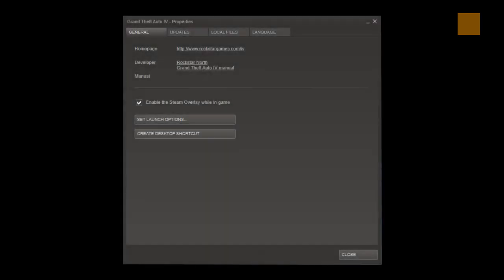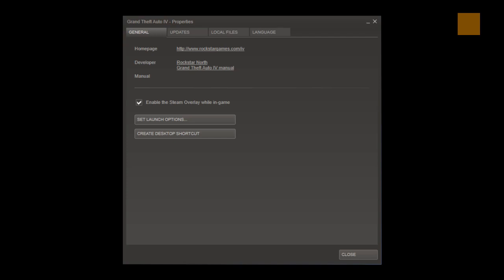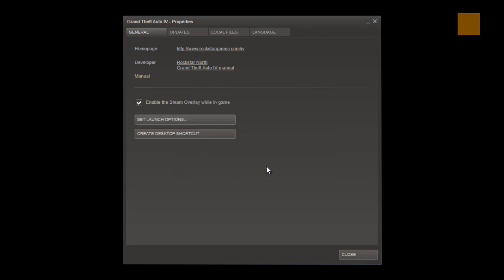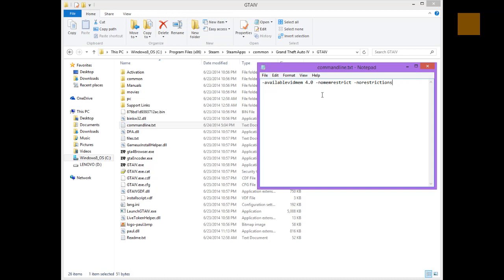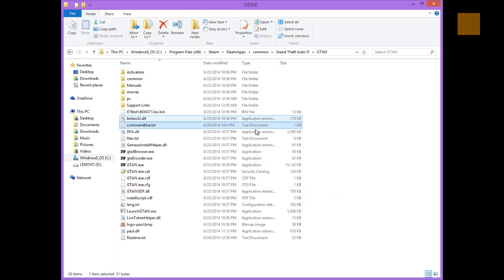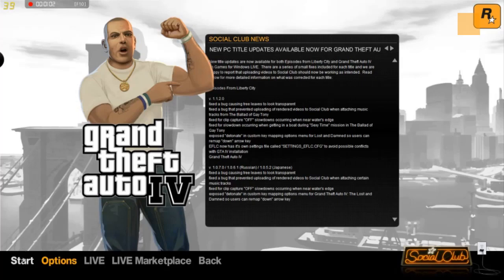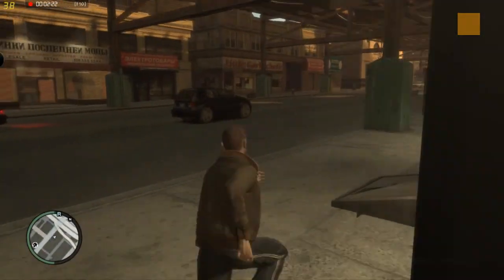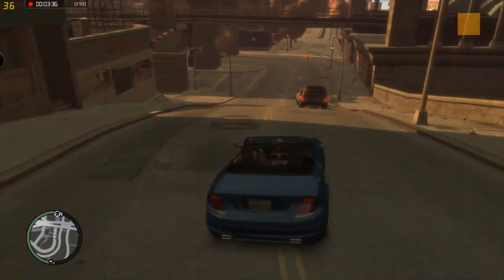Lenovo Y50 GTA 4 / Grand Theft Auto IV FPS Test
In this video I show how GTA 4 / Grand Theft Auto IV runs with the Lenovo Y50 using high graphics settings.

In the beginning of the video of also explain how to get GTA 4 running on a laptop that has mobile graphics cards. Feel free to skip to the frame rate portion in the last half or so of the video.

System Specs:
• 4th Generation Intel Core i7-4710HQ Processor (2.50GHz 1600MHz 6MB)
• 15.6" FHD LED AntiGlare Backlight (1920x1080)
• NVIDIA GeForce GTX 860M 4GB
• 8.0GB PC3-12800 DDR3L SDRAM 1600 MHz
• Hybrid 1TB 5400 RPM+8GB SSHD
• Blu-ray/DVD-RW (external)
• Intel® Dual Band Wireless-AC 3160
• Bluetooth Version 4.0
• 4 Cell 54 Watt Hour Lithium-Ion